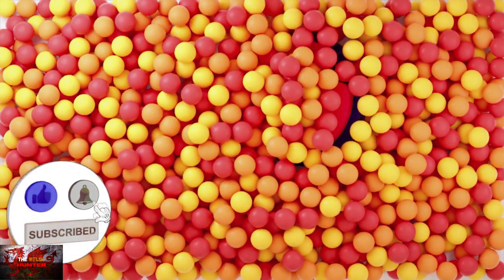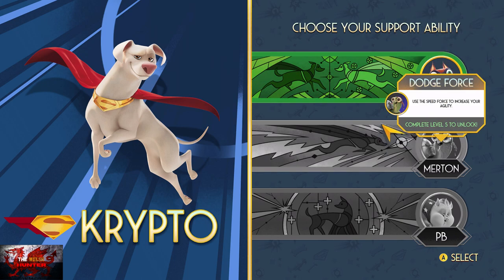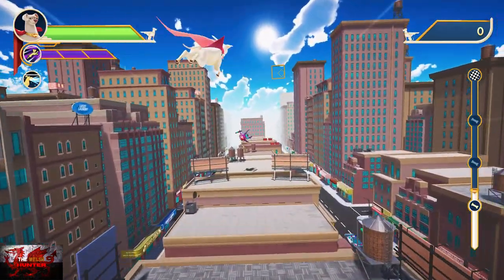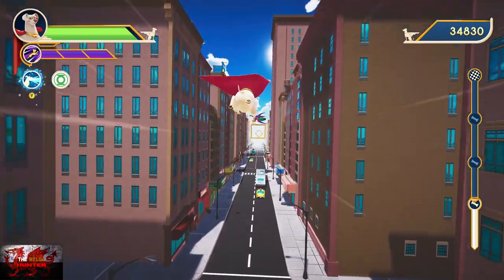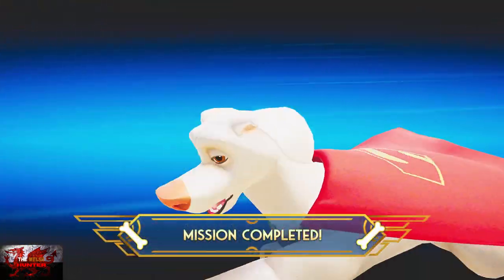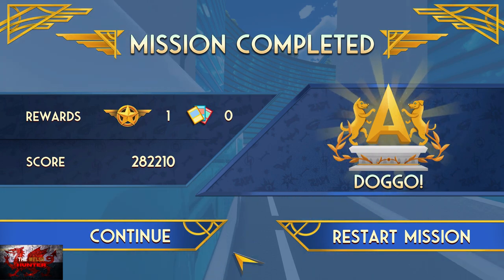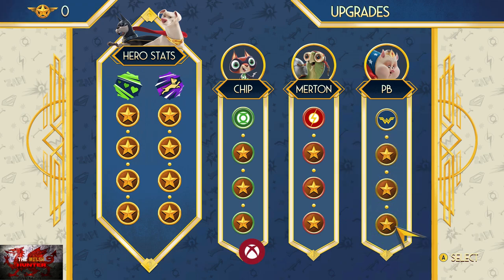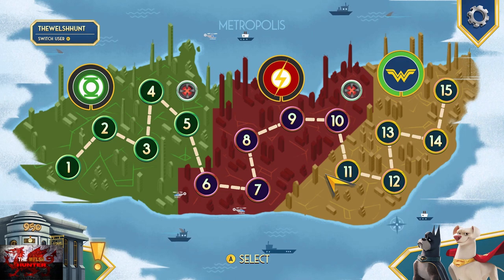DC: League Of Superpets - 100% Quick Achievement Guide! *FREE ON Gamepass*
Welcome to my 100% Achievement/Trophy Guide for DC: League Of Superpets!
A game developed by @PHLCollective , Published by @OutrightGames  & is available to you for just £34.99 or $39.99 but is FREE On xbox Gamepass Now!

So we play as Krypto & Ace,  Superman & Batmans dogs as they go to save the day from Lex Luthor Pet napping all the dogs and cats!
This is an on rails adventure meaning the character always automatically moves forward, so you just have to aim, dodge and shoot!

As for achievements, 8 of 15 are story related, 2 you can get with natural progression & The rest are fully upgrading everything!

Note, this is NOT a FULL walkthrough as there really is no need, The enemies and levels are all pretty much the same, and there is nothing that you can miss.
So all i am showing you is how to get the first achievement called Lexbot Lover for not hitting a single lexbot at all, and the rest will be explanations of things, like the pet adoption thing, skills, where to upgrade and i also show you 2 of the 3 boss battles! (Sorry, the 1st battle, i forgot to press record like a donkey)

Other than that, it is a straight forward but another fun game from outright, this should take you around 2-3 hours!

Achievement Timestamps:-

Intro - 0:00
Lexbot Lover (Dont Hit A Lexbot At All In A Level) - 1:30
Rescuing Pets With Cards & Superman Crest Explanation - 7:45
Super Duper Dog (Achieve an "A" Rating) - 10:25
Pets Being Adopted & Extra Skills Explanation - 10:55
Safe & Sound (Finish A Level With 85% Health Remaining) - 13:25
Happy Home (Complete Your First Adoption) - 14:50
Max Health (Fully Upgrade Health) - 16:35
Max Stamina (Fully Upgrade Stamina) - 17:50
Achievement Tangled Trouble (Beating Octobot Boss) - 18:40
Canine Conduit (Fully Upgrade Dodge Force) - 21:45
Goddess Of Olympus (Fully Upgrade Amazon Resistance) - 22:50
Luthor Lock Up (Defeat Lex Luthor) - 24:25

TimG84
Khost
TschanSchpange1
TonySki
ShadowTurul21
Rukus
TheUnderdog2020
DragonClave
Livibeau

LEG-ENDS!

Big Love!